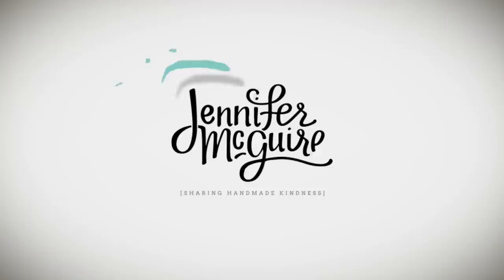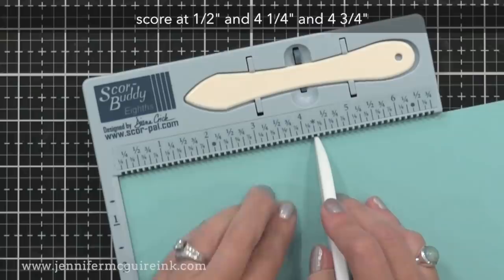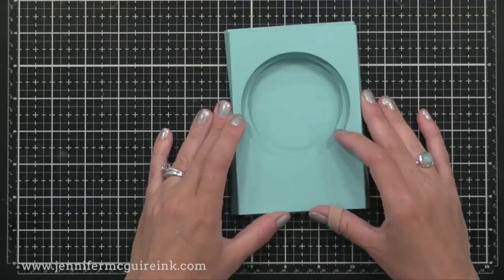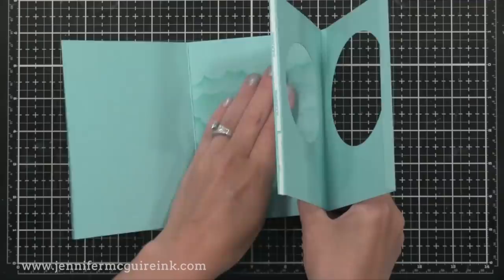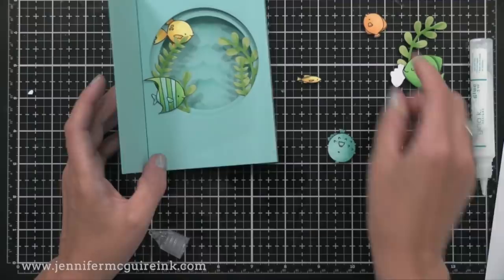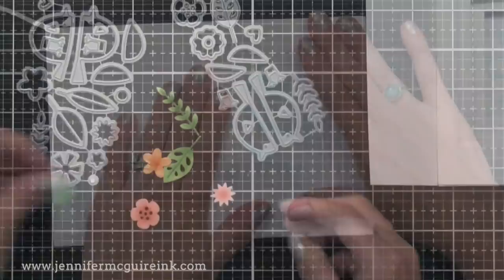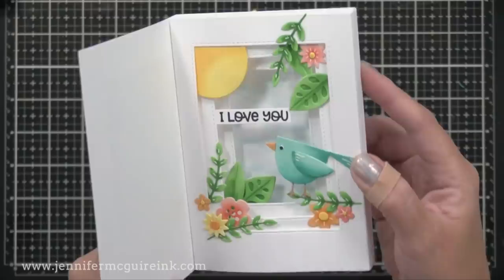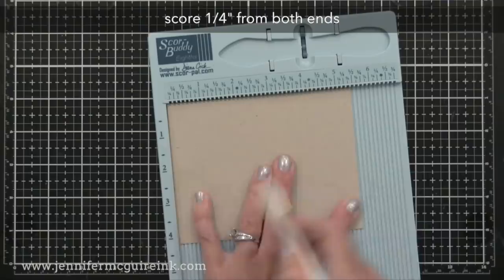Inside Tunnel Card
Creating a card that pops open with a tunnel effect.

SUPPLIES

These are the main supplies used. Product disclosure below.

All products were personally purchased... except the products with asterisks or from My Favorite Things which were received from the company with no expectation. (Head here for more details This video was NOT sponsored, requested, or paid and I did it only because I wanted to. The information provided in this video is based on my own personal experience. I am not an expert nor do I work for these companies. I just am sharing what *I* like.

FIND ME